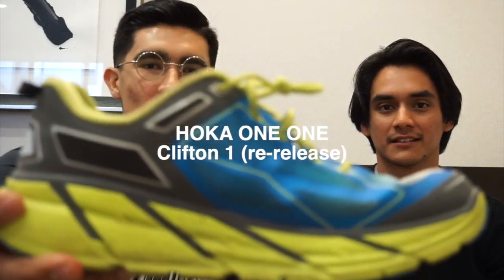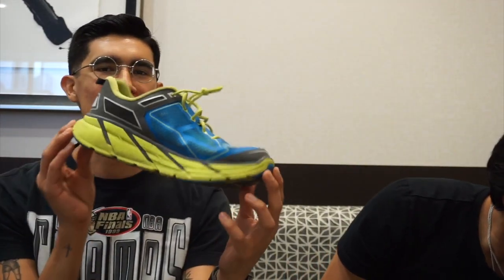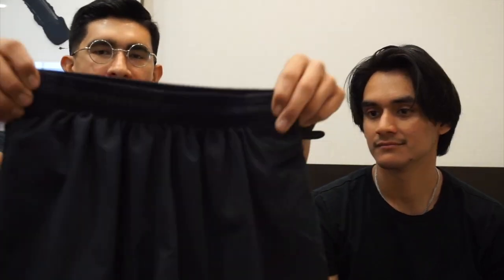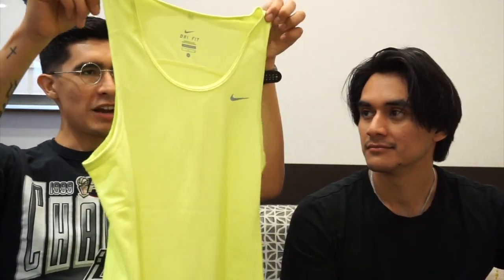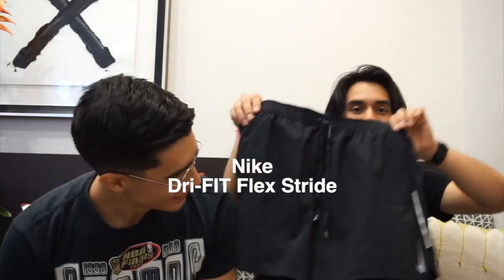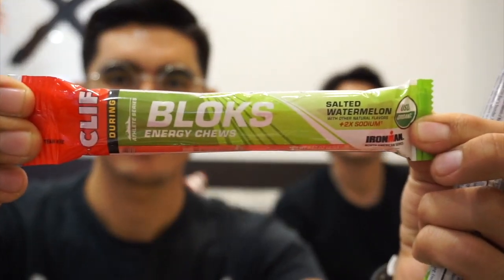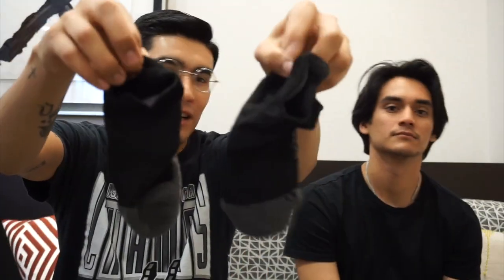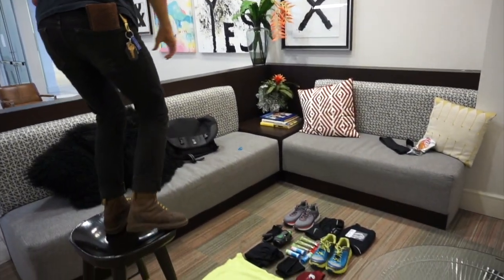Half-Marathon Race Day Gear and Nutrition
Rundown of the gear and nutrition Juan and I will be using for the Austin Half-Marathon.

We are fundraising for The DREAM Scholarship Fund. The DREAM Scholarship will be awarded to a deserving undocumented student who is pursing a graduate degree. Help us raise $5,000 by February 16, 2020.